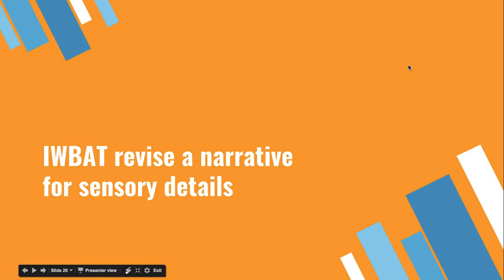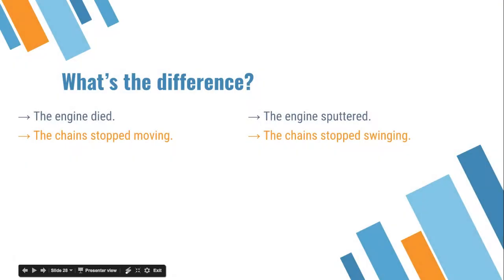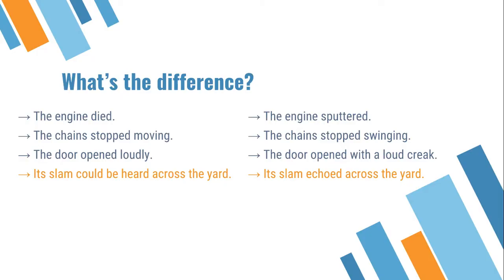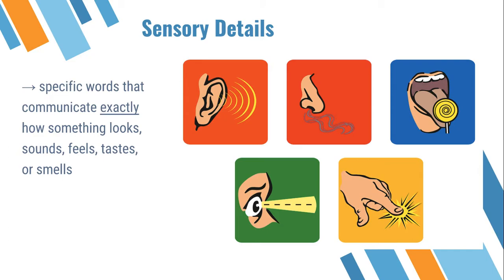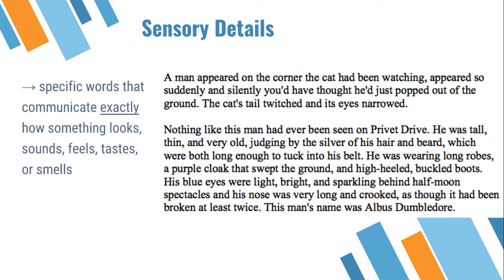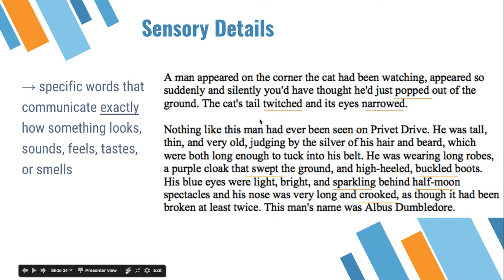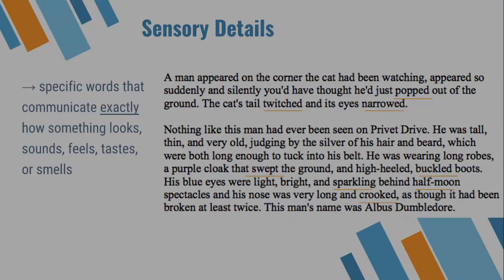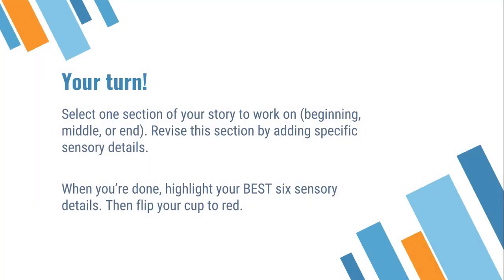Adding Sensory Details